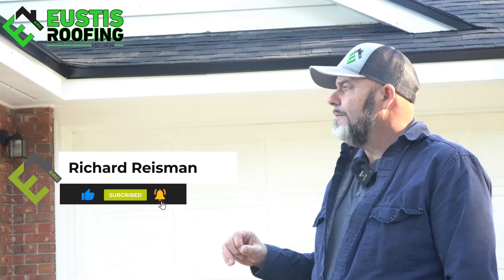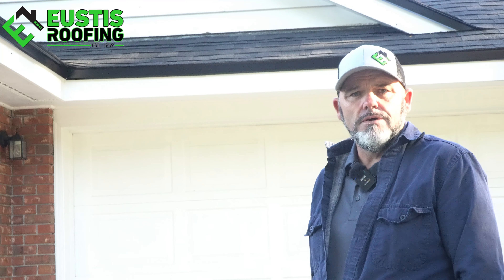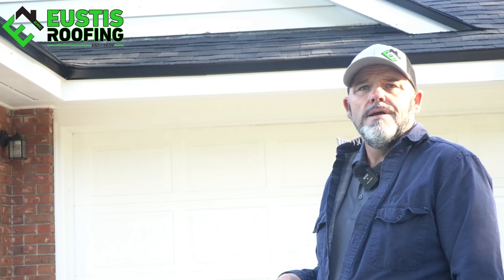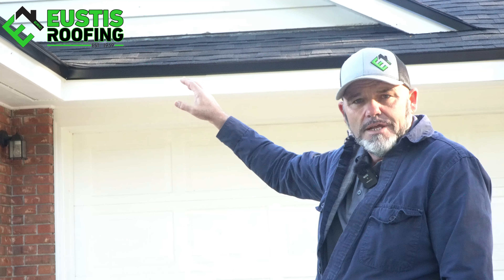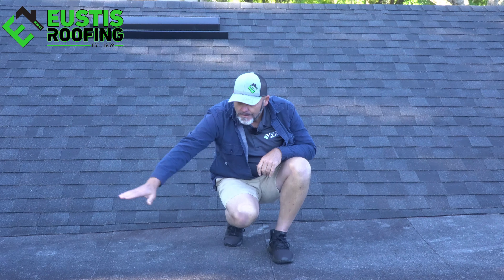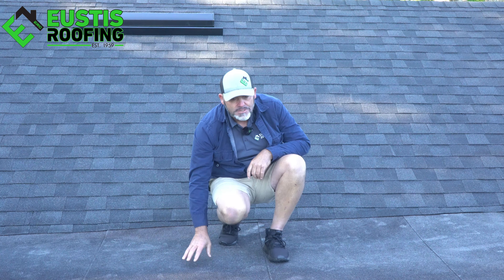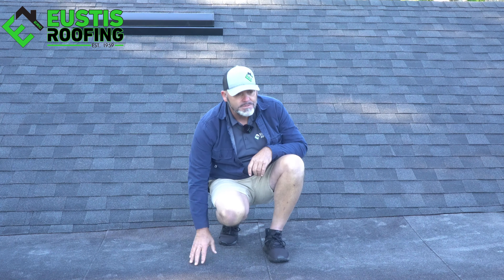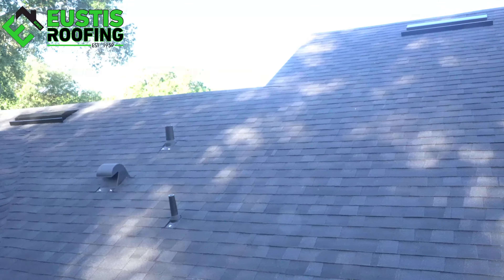Roofing Then and now!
In this video, we revisit a loyal customer whose roof we last worked on 19 years ago. We take a look at how much our company has grown and learned since then and apply that knowledge to the new roofing project. You'll see firsthand how our team's experience and expertise have allowed us to improve our roofing techniques and deliver exceptional results. Join us as we reflect on the past, celebrate our progress, and showcase our commitment to providing the highest quality roofing services.